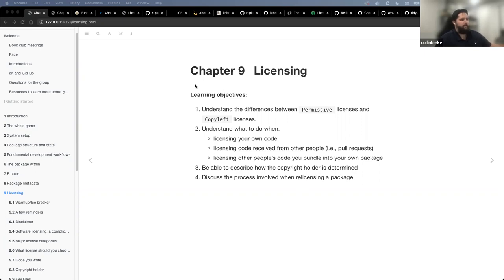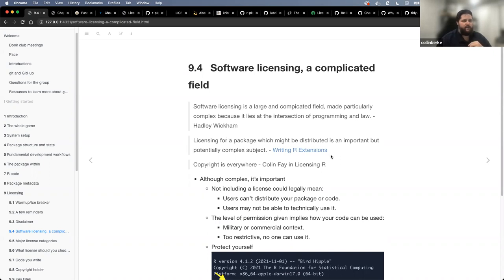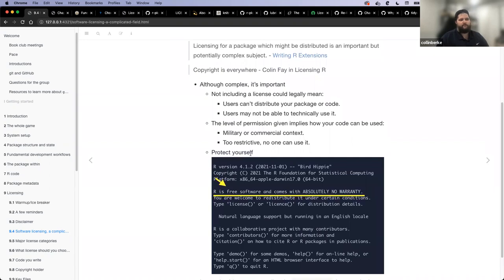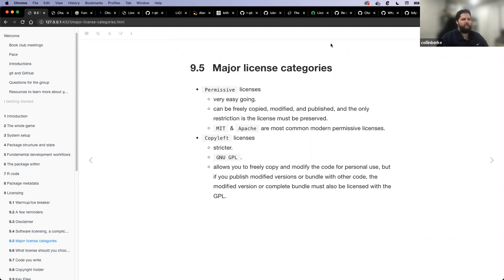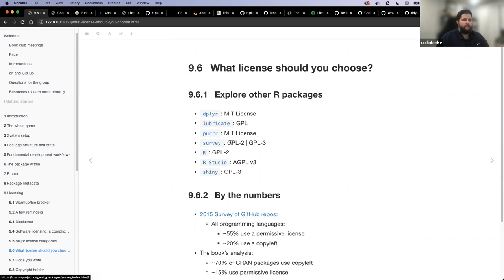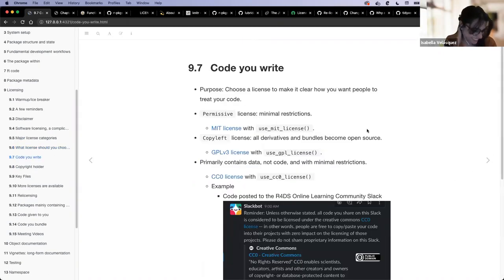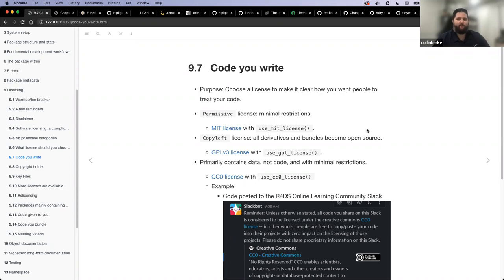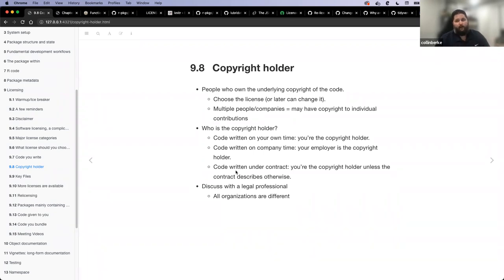R Packages: Licensing Part 1 (rpkgs03 12)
Collin Berke presents Chapter 12 ("Licensing ") from R Packages by Hadley Wickham and Jenny Bryan on 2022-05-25, to the R4DS R Packages Book Club, Cohort 3.

Note: This was chapter 9 at the time of recording.